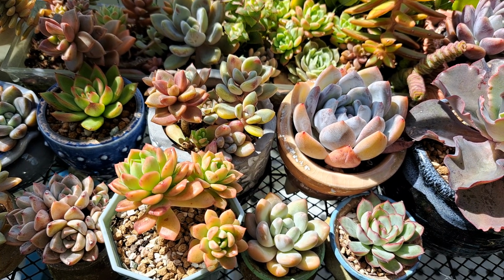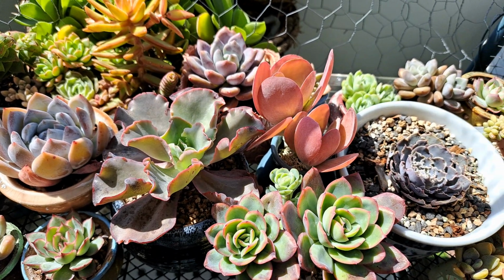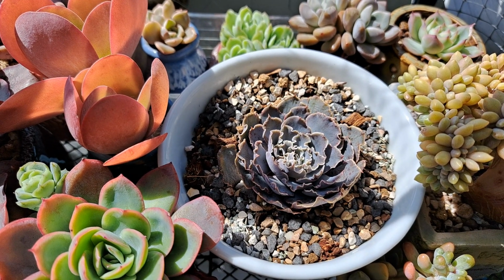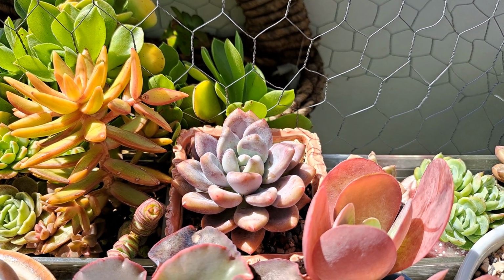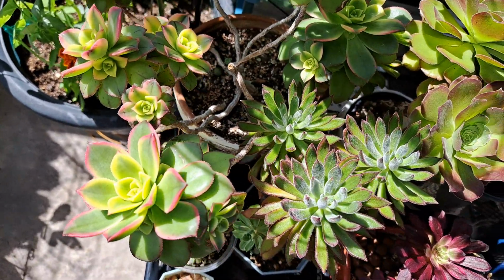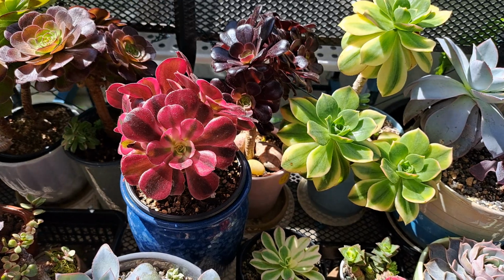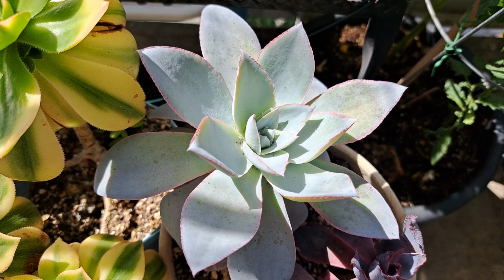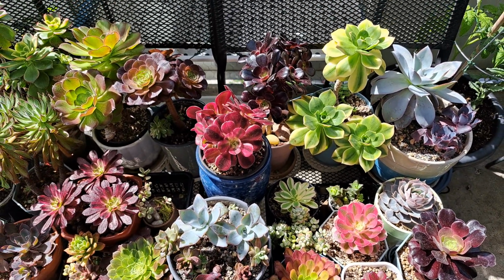Succulents: How to Grow the Best Colors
I grow succulents for their beautiful and vibrant colors. The following is a list of those that have the most beautiful and eye-catching colors in my collection:
Sedveria Markus, 马库斯，
Graptoveria 'Opalina', 奥普琳娜，
Echeveria 'Esther',  月光女神，
Kalanchoe thyrsiflora, or  Kalanchoe luciae, 唐印，
Echeveria luella, 罗绮，
Echeveria rosea,
Sedum California Sunset， 加州红日，
Aeonium Kiwi 'Tricolor', 艳日辉法师
Aeonium Mardi Gras, 红覆轮
Aeonium Medusa, 美杜莎
Aeonium Starburst, 星爆
Aeonium Pink Witch, 粉女巫
Echeveria Cante, 广寒宫
Echeveria Lotus, 荷花